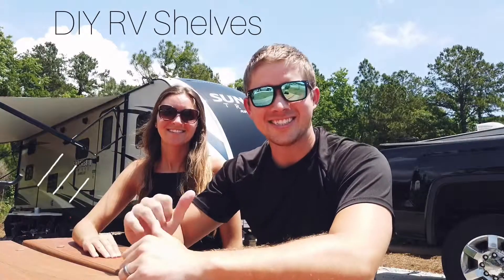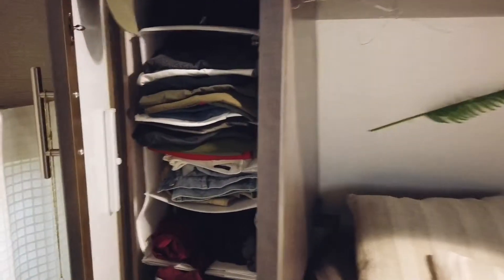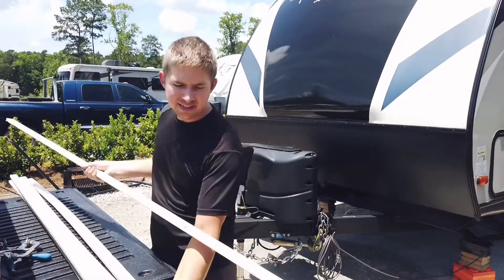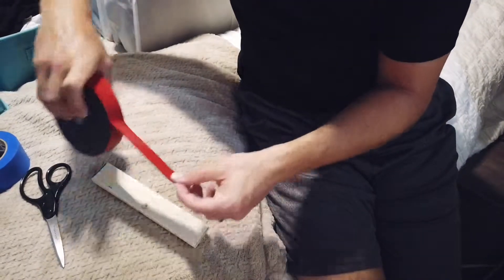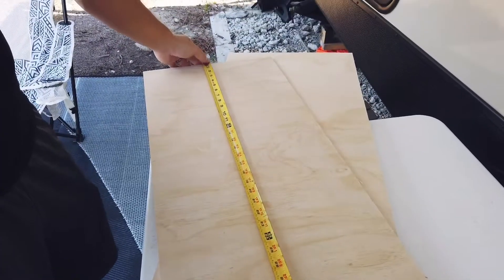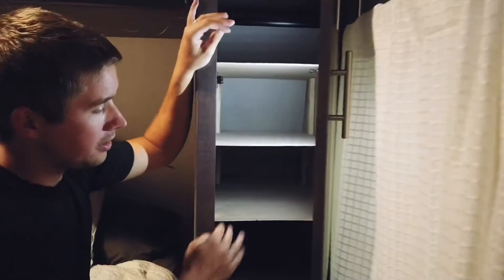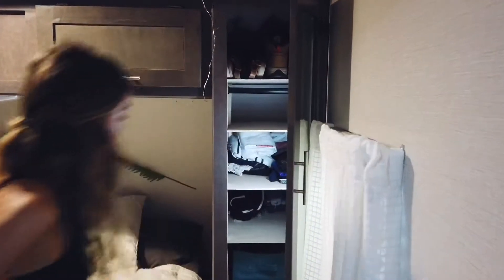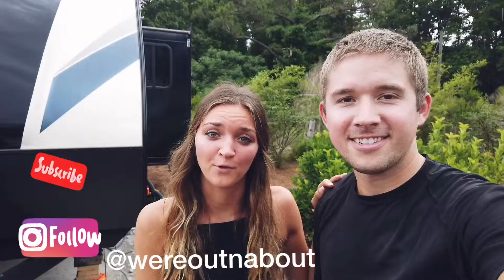DIY RV Shelves - making RV life even better!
Finally took a day and dedicated it to building in some DIY custom RV shelves in our 30ft travel trailer.

All of the supplies cost less than $50 and took only a couple hours. These shelves most likely doubled or even tripled our closet space!

Let us know if you have any questions or comments!

Filmed with DJI Osmo Pocket

Musician: @iksonofficial
Musician: @iksonofficial
Musician: Jef
Musician: @iksonofficial